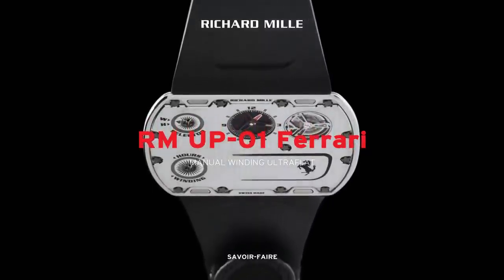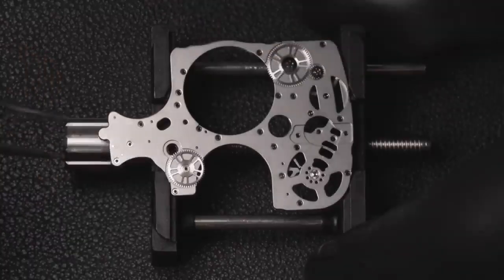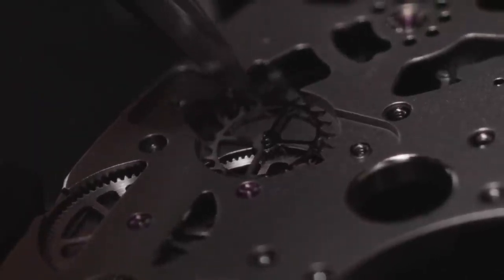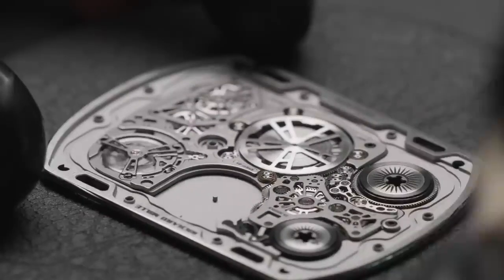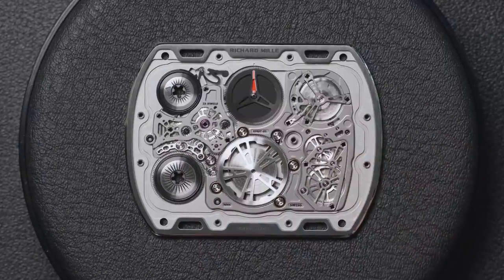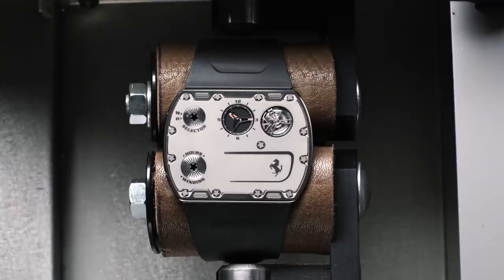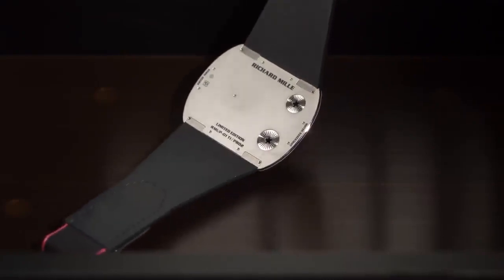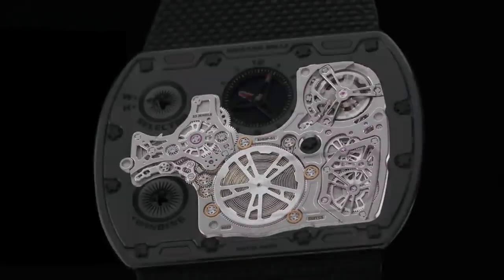Richard Mille e Ferrari lançam o o relógio mais fino do mundo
"A empresa suíça de relógios de luxo Richard Mille lançou recentemente um novo relógio em colaboração com a Ferrari. O relógio RM UP-01 Ferrari é considerado o mais fino do mundo, com apenas 6,30 mm de espessura.

O relógio é inspirado no mundo da Fórmula 1 e possui uma caixa em carbono TPT, um material composto de camadas finas de carbono que oferece alta resistência e leveza. A pulseira é feita de borracha preta e possui um fecho dobrável em titânio.

O mostrador do relógio é projetado para se parecer com um painel de instrumentos de carro de corrida, com indicadores de horas, minutos e segundos em forma de discos que giram em torno do mostrador. A janela do calendário está localizada às 12 horas, imitando a forma de um velocímetro.

O RM UP-01 Ferrari é movido por um movimento de corda manual com uma reserva de energia de cerca de 70 horas. O movimento é composto por 275 componentes e é decorado com o logotipo da Ferrari.

A colaboração entre Richard Mille e a Ferrari não é novidade. A marca de relógios de luxo já lançou outros relógios em colaboração com a montadora italiana, incluindo o RM 11-03 Ferrari, um relógio de edição limitada que apresenta uma caixa em carbono TPT e detalhes em vermelho, preto e amarelo, as cores da Ferrari.

O RM UP-01 Ferrari é uma peça excepcional de engenharia e design, que combina tecnologia avançada com a estética elegante da Ferrari. É o relógio perfeito para quem busca o máximo em precisão e sofisticação.

O relógio RM UP-01 Ferrari já está disponível nas lojas Richard Mille e nas concessionárias da Ferrari em todo o mundo. Com um preço de cerca de 980.000 dólares, é um relógio exclusivo para aqueles que valorizam a excelência e a exclusividade."

Vídeo Créditos: Richard Mille e Ferrari

Conheça nossos Produtos e Releia essa Matéria e muitas outras exibida em nosso